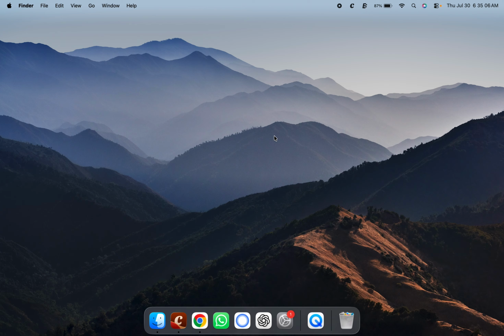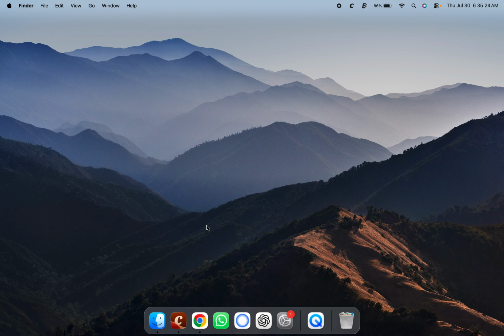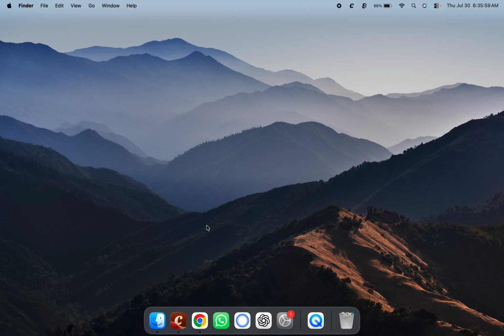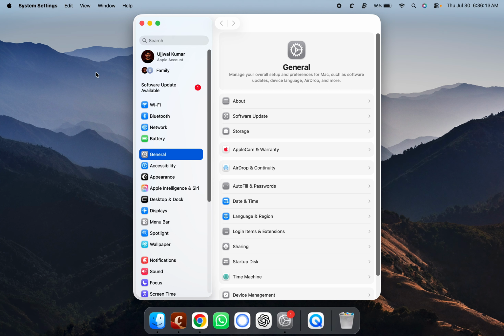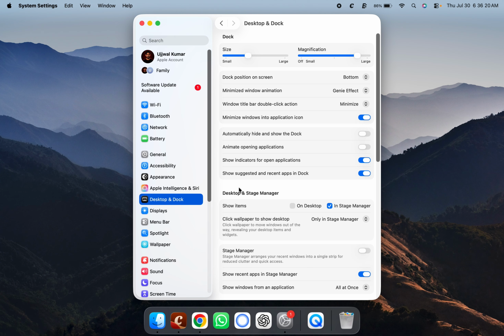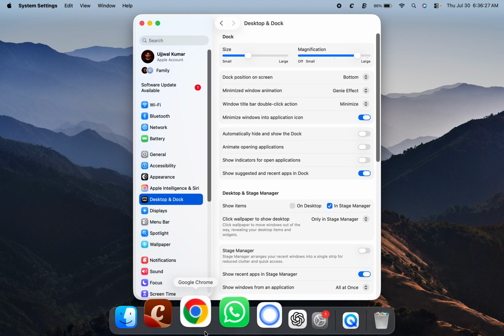How to Fix Dots Under Apps in the Mac Dock - Here’s What They Mean